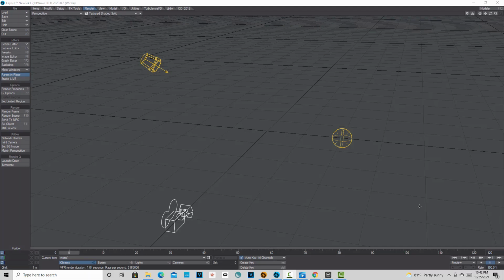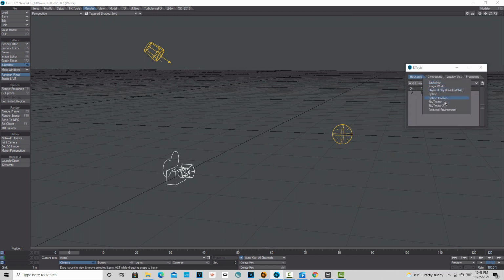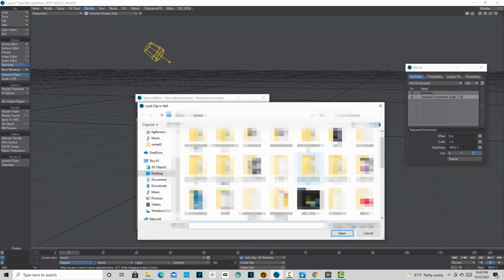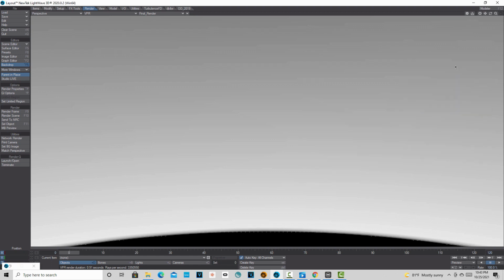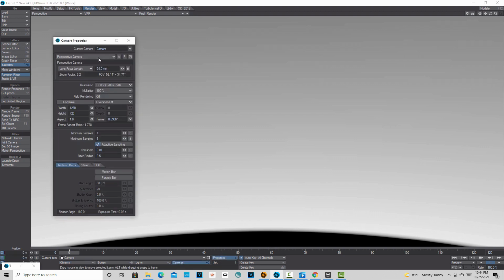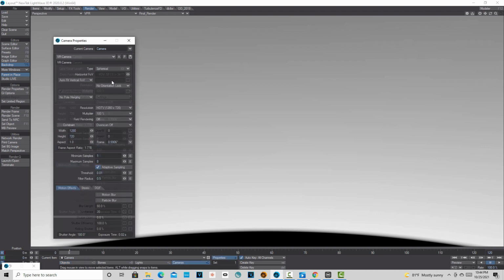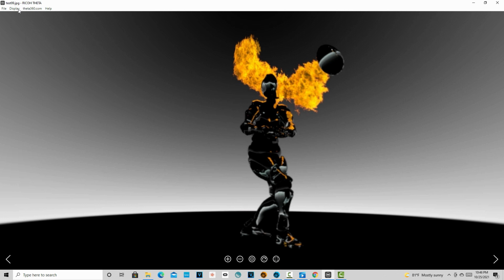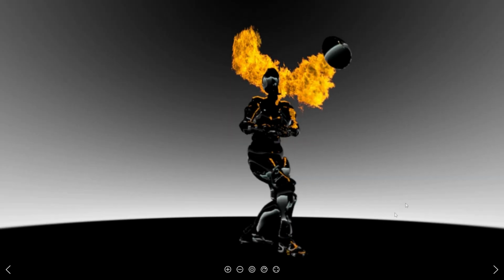Spherize A 2D Image in LightWave and Ricoh Theta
How to spherize a 2D image in LightWave and give it a 3D quality